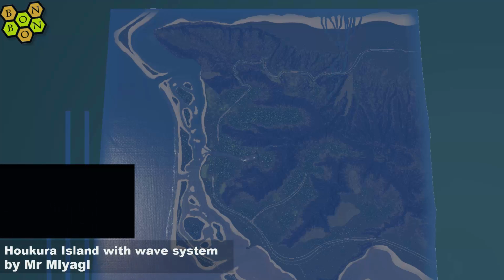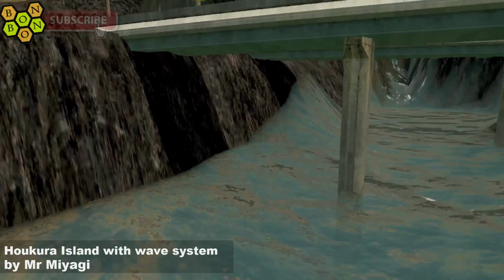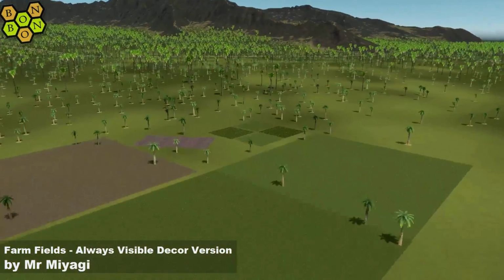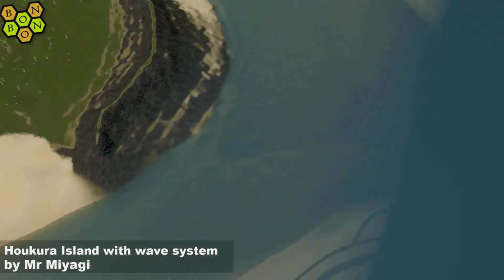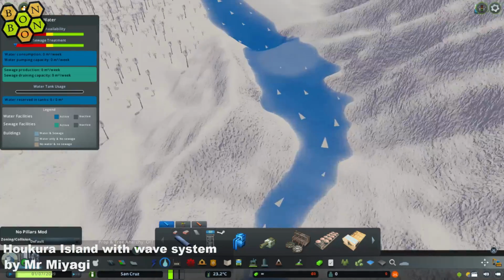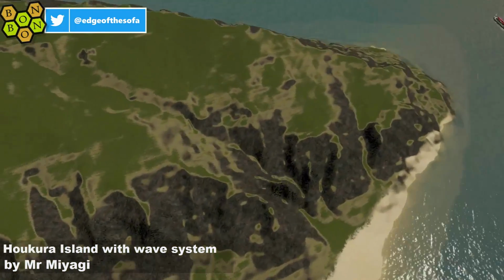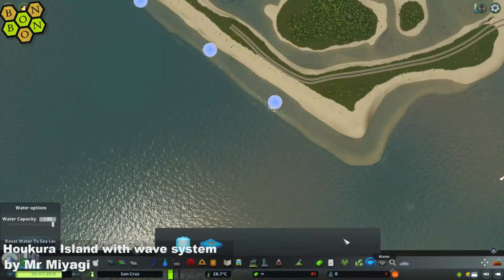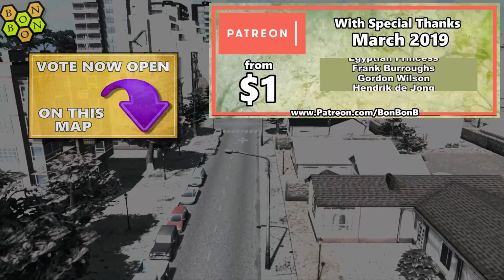Cities Skylines - What Map - Map Review 572 - Houkura Island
Today:
Houkura Island with wave system by MrMiyagi